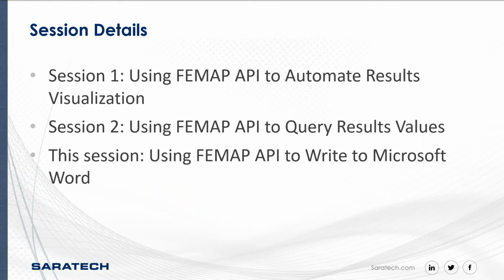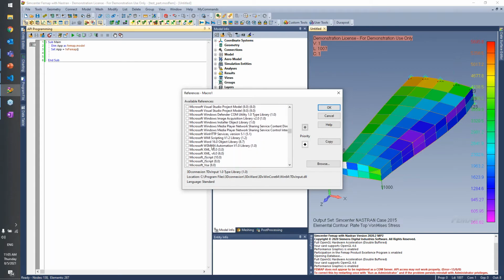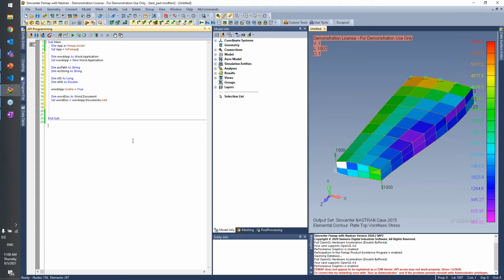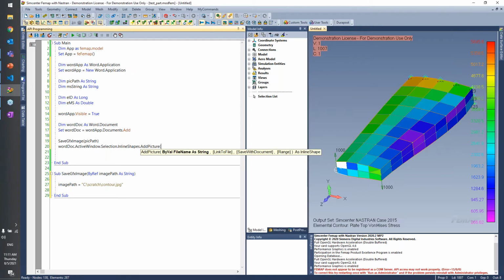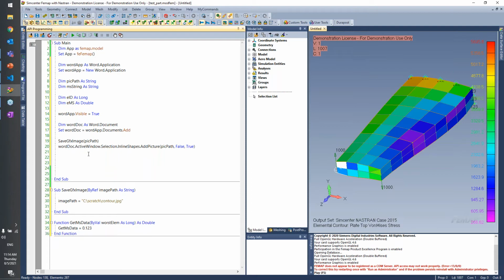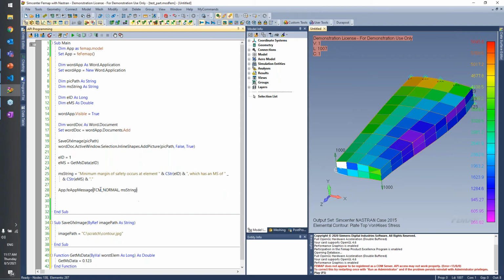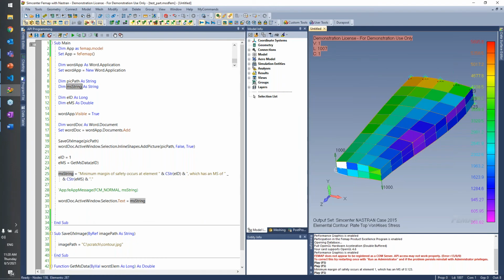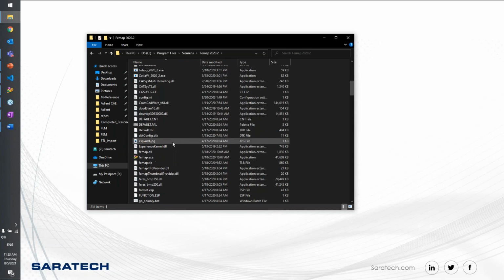CES: Using Femap API to Write Data to Microsoft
Join Saratech Mechanical Engineer, Allison Redderson-Lear, in our CES: Using Femap API to Write Data to Microsoft Word.

In this session, we wrote a program to write data from a Femap model to Microsoft Word to form the basis of a stress report. This session is the third in a short series on Femap API; the first two sessions can be found on our channel.

Watch to see/learn:
- How to reference Microsoft Word and other libraries from the Femap API window.
- How to use API to insert text and images into a Word document.

This file contains the fully commented code created during this session. This code can be opened or copied into the FEMAP API programming window and will create a new Microsoft Word document, insert a previously saved image, and a brief summary.

Chapters:
0:00 Introduction & Agenda
1:27 Adding References in the Femap API Window
1:58 Working with Word
2:53 Creating Subroutines and Functions
3:25 Demonstration
17:11 Notable Takeaways
18:47 Q&A